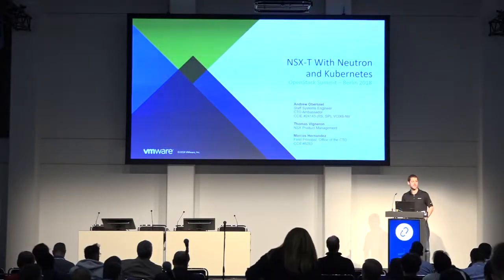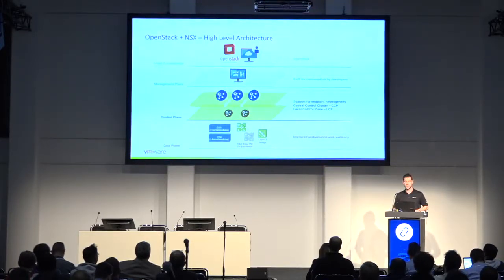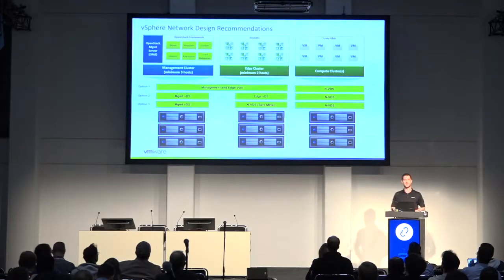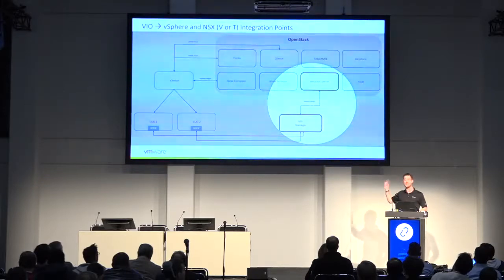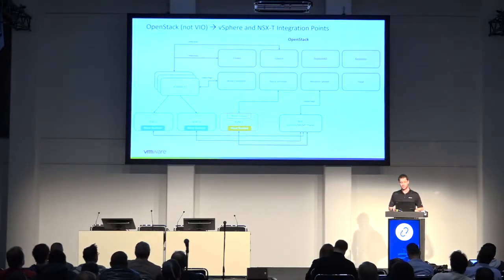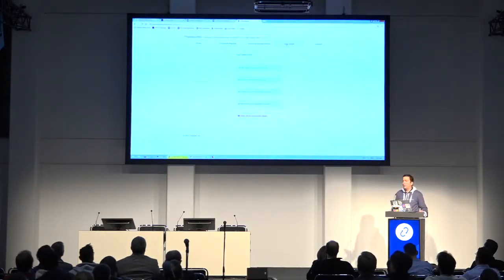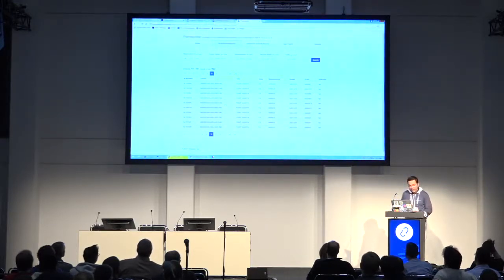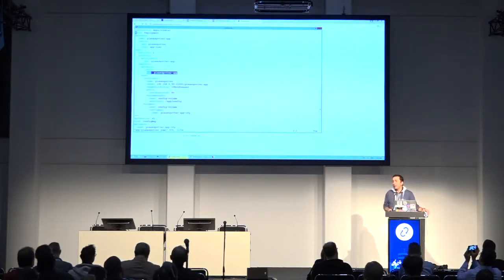NSX T with Neutron and Kubernetes Advanced Integration and Best Practices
OpenStack is a set of software tools for building and managing cloud computing platforms for public and private clouds. Backed by some of the biggest companies in software development and hosting, as well as thousands of individual community members, many think that OpenStack is the future of cloud computing. OpenStack is managed by the OpenStack Foundation, a non-profit which oversees both development and community-building around the project.

Introduction to OpenStack

OpenStack lets users deploy virtual machines and other instances which handle different tasks for managing a cloud environment on the fly. It makes horizontal scaling easy, which means that tasks which benefit from running concurrently can easily serve more or less users on the fly by just spinning up more instances. For example, a mobile application which needs to communicate with a remote server might be able to divide the work of communicating with each user across many different instances, all communicating with one another but scaling quickly and easily as the application gains more users.

And most importantly, OpenStack is open source software, which means that anyone who chooses to can access the source code, make any changes or modifications they need, and freely share these changes back out to the community at large. It also means that OpenStack has the benefit of thousands of developers all over the world working in tandem to develop the strongest, most robust, and most secure product that they can.

Data Plane Performs stateless forwarding/transformation of packets based on tables populated by the control plane and reports topology information to the control plane, and maintains packet level statistics.
Control Plane Computes all ephemeral runtime state based on configuration from the management plane, disseminates topology information reported by the data plane elements, and pushes stateless configuration to forwarding engines.
Management Plane The management plane provides a single API entry point to the system, persists user configuration, handles user queries, and performs operational tasks on all management, control, and data plane nodes in the system.
NSX Manager NSX Manager provides the graphical user interface (GUI) and the REST APIs for creating, configuring, and monitoring NSX-T components, such as logical switches, and NSX Edge services gateways.
NSX Policy Manager NSX Policy Manager provides an intent-based system to simplify the consumption of NSX-T services.
NSX Controller NSX Controller is an advanced distributed state management system that controls virtual networks and overlay transport tunnels.
Logical Switches The logical switching capability in the NSX Edge platform provides the ability to spin up isolated logical L2 networks with the same flexibility and agility that exists for virtual machines.
Logical Routers NSX-T logical routers provide North-South connectivity, thereby enabling tenants to access public networks, and East-West connectivity between different networks within the same tenants.
NSX Edge NSX Edge provides routing services and connectivity to networks that are external to the NSX-T deployment.
Transport Zones A transport zone controls which hosts a logical switch can reach. It can span one or more host clusters. Transport zones dictate which hosts and, therefore, which VMs can participate in the use of a particular network.

OpenStack Foundation
VMware NSX-T is a sophisticated platform that seamlessly integrates with Neutron to deliver advanced networking and security capabilities in OpenStack Clouds. In this session, we will cover the NSX-T architecture, including the new dataplane services offered in the solution, as well as all the Neutron workflows supported by the NSX-T plugin. We will also discuss the visibility capabilities and monitoring instrumentation built into the platform. In the second part of the session, we will discuss
Category
Science & Technology
License